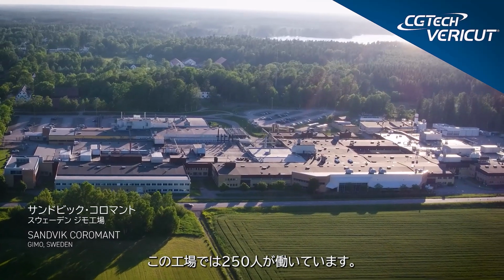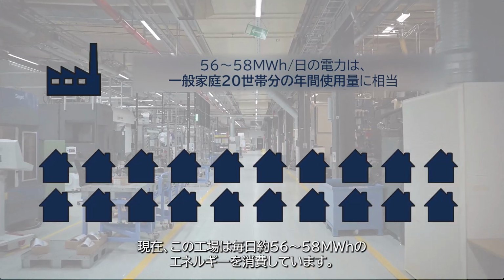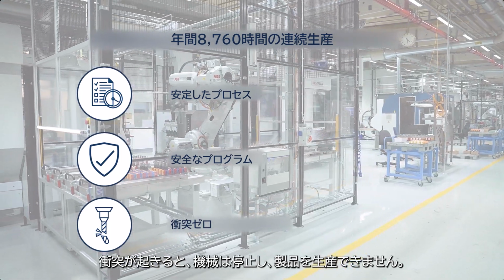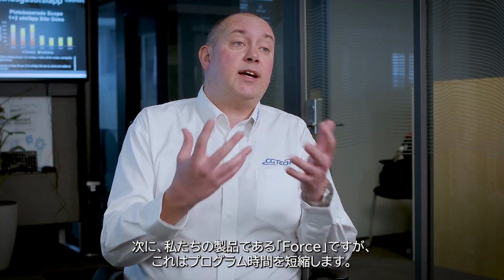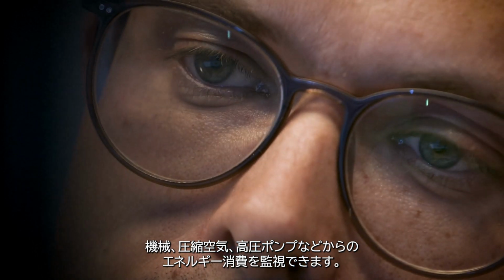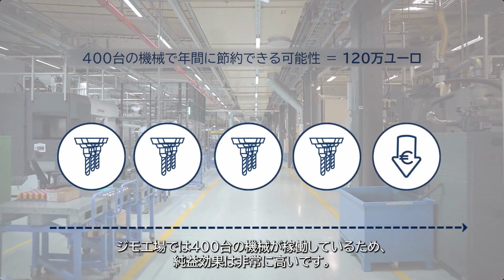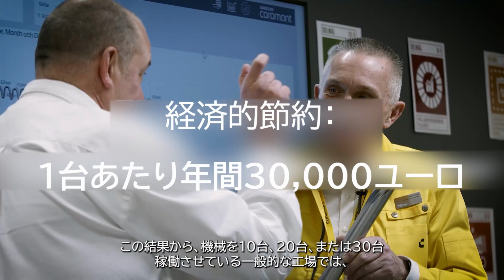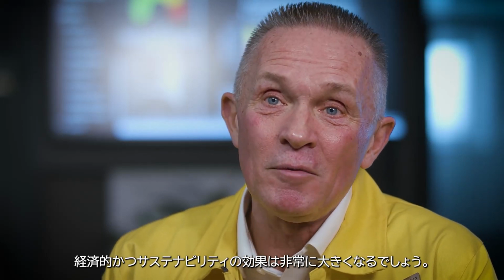【VERICUT 世界のユーザー事例】サンドビック・コロマント ”Force”の活用でエネルギー効率が大幅アップ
連続生産、クラッシュゼロ、そして大幅な省エネ！

VERICUTでシミュレーションと最適化を行った結果、スウェーデンにあるサンドビック・コロマントのジモ工場では、1台の機械で15.3%のエネルギー削減を達成しました。

事業所全体で年間120万ユーロを超えるエネルギー削減の可能性があります。

詳細については、 をご覧ください。